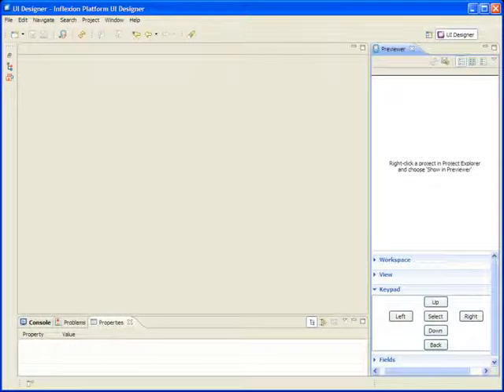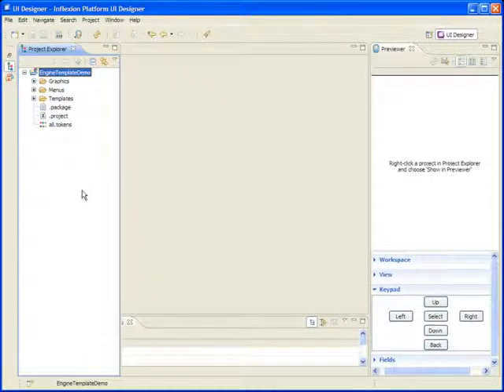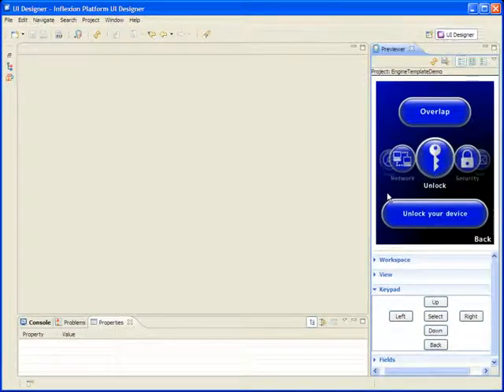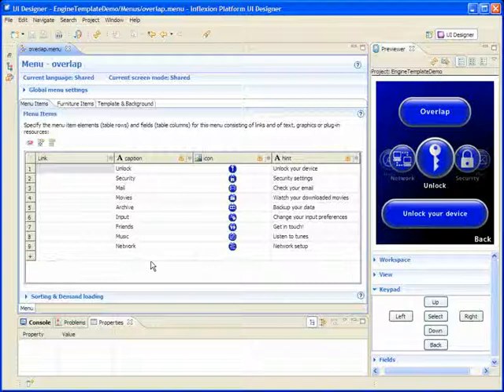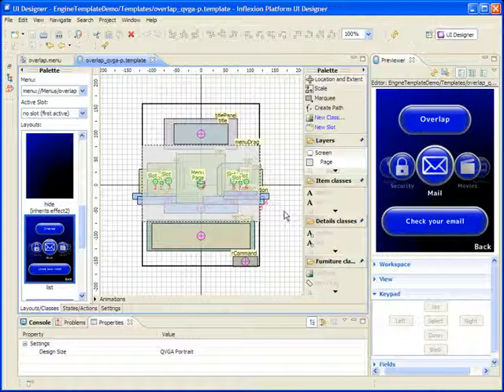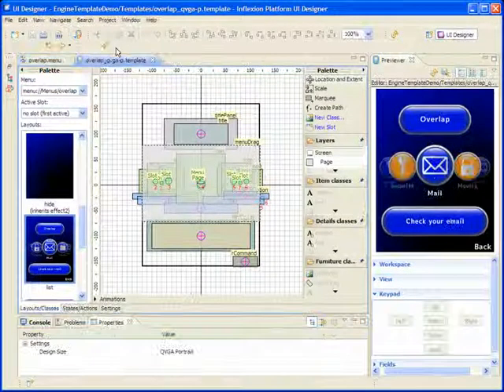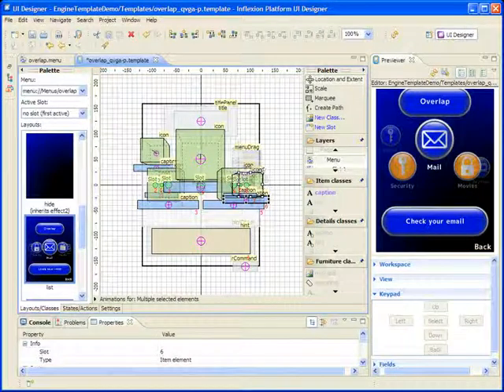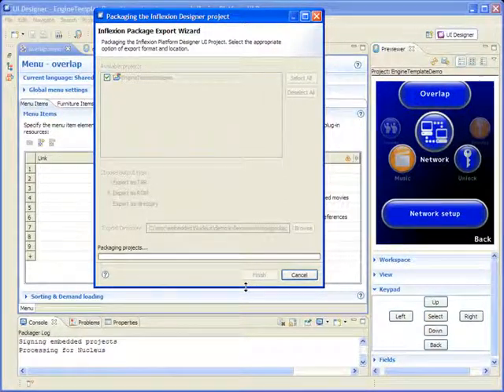Inflexion UI Express Demo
Watch a 3 minute overview of Inflexion UI Designer to see how it enables the rapid creation and customization of visually rich, highly usable graphical user interfaces (GUIs) without programming. It can be used for all types of embedded device with a graphical display.